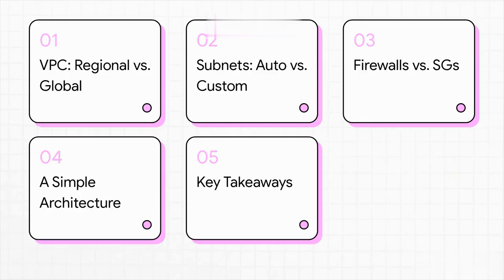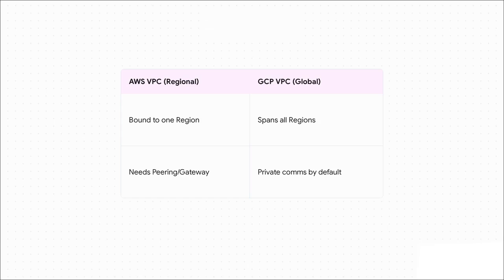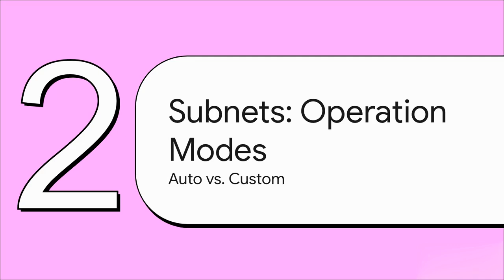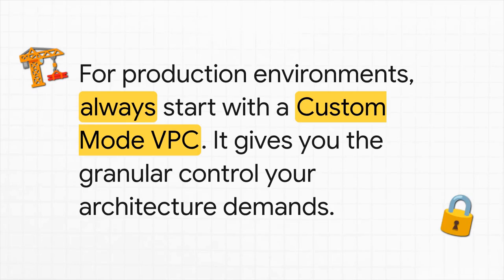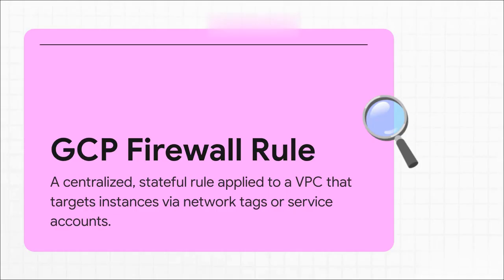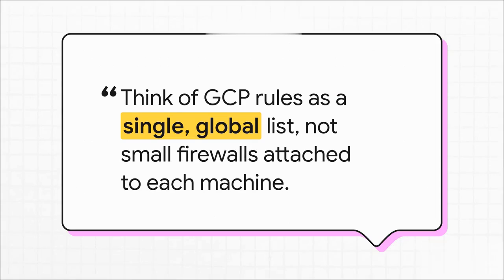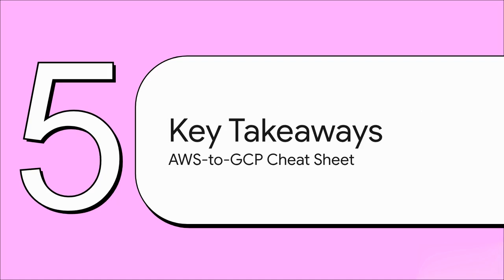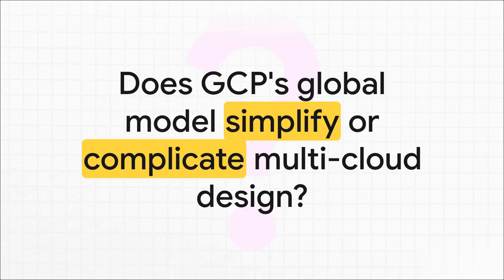GCP Networking For AWS Vets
This video explains GCP VPCs, auto vs custom subnet modes, and global VPC design, assuming the viewer knows AWS VPCs. Highlight how firewall rules differ from security groups.